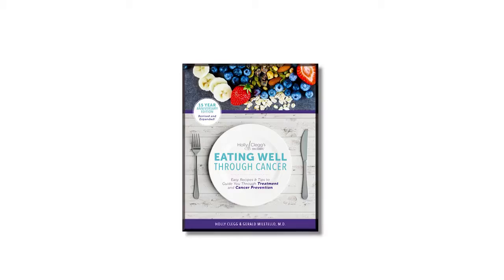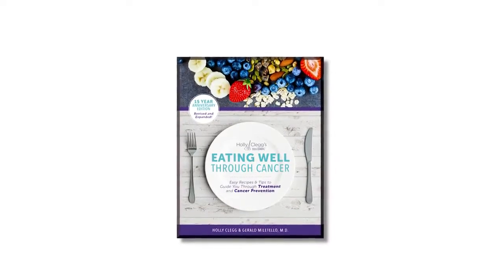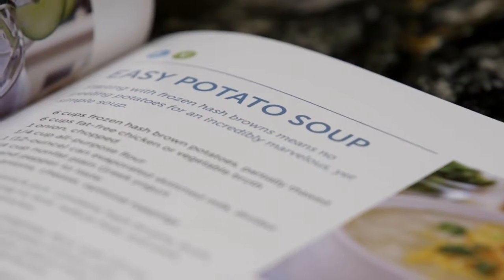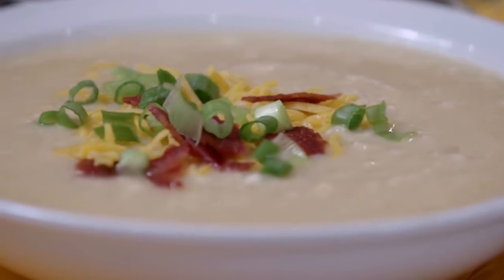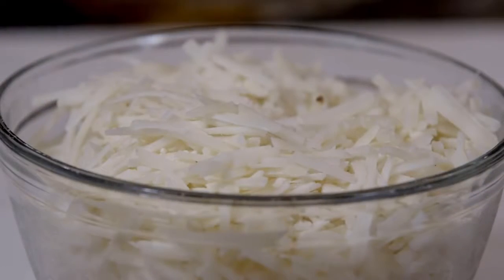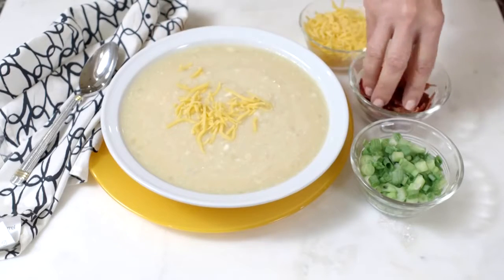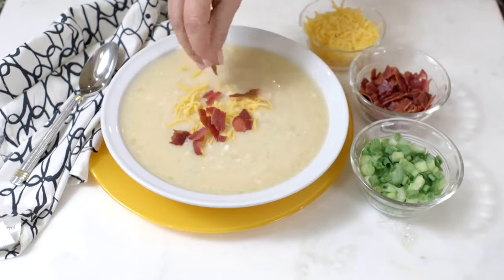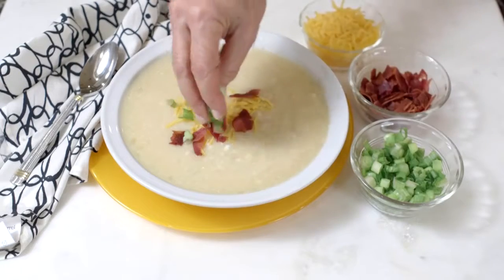Easy potato soup cancer patient recipes from eating well through cancer I Royaltuve